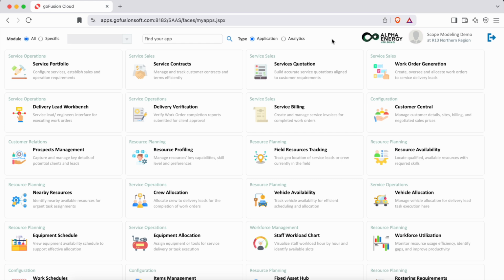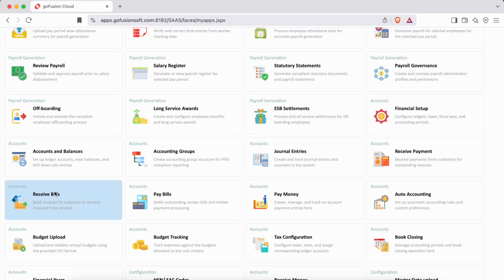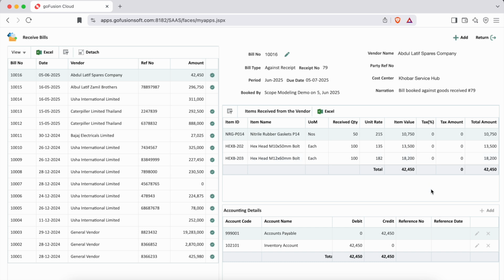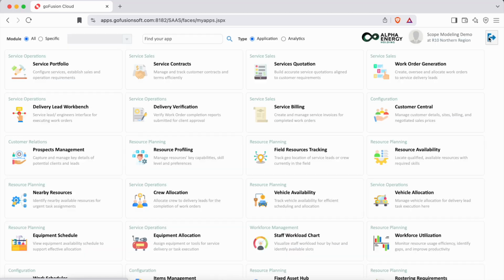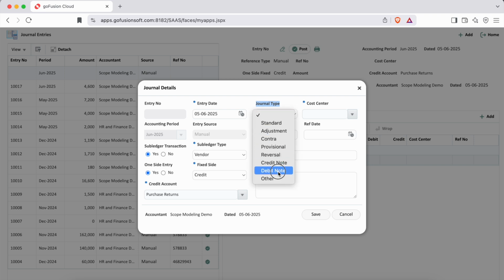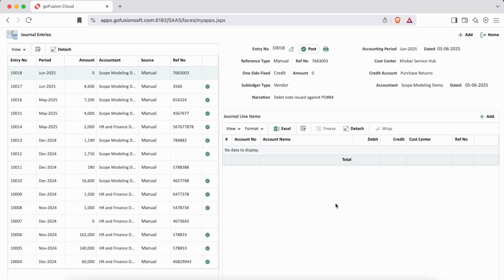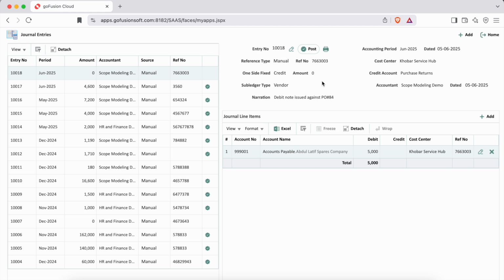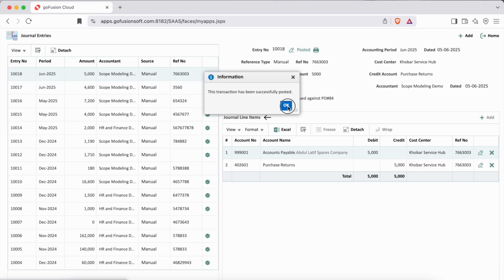EP0826 - How to Record a Debit Note Against a Vendor | Purchase Return & Adjustments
In this video tutorial, we walk you through the process of issuing a debit note to a vendor within your ERP system. Following up on our previous session—where we created a purchase order, recorded an advance payment, and booked the vendor bill—we now demonstrate how to create a debit note when goods are found defective, non-compliant, or mismatched with specifications.

You'll learn how to:

Navigate the General Entry module

Classify the entry as a vendor debit note

Assign appropriate subledger and accounts

Record adjustments like purchase returns or rejections

Prepare the entry for offsetting against the vendor bill in future steps

This is part of our vendor transaction workflow, which ensures transparent and accurate financial handling of disputes and returns. In the next video, we’ll show how to offset the debit note and advance against the received bill.